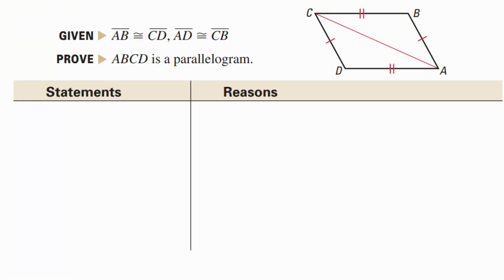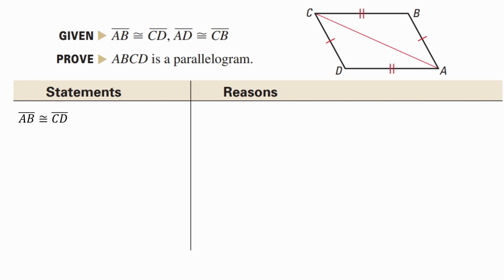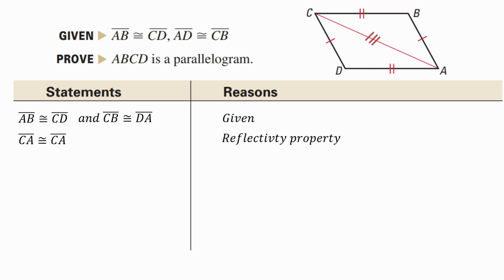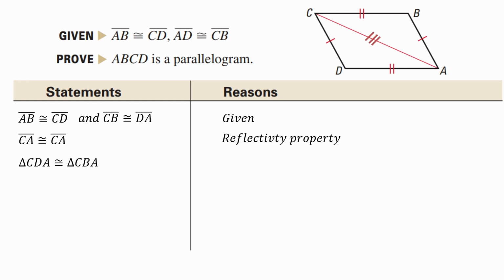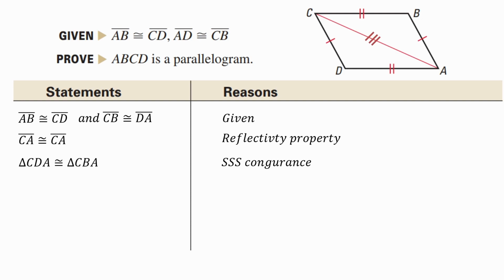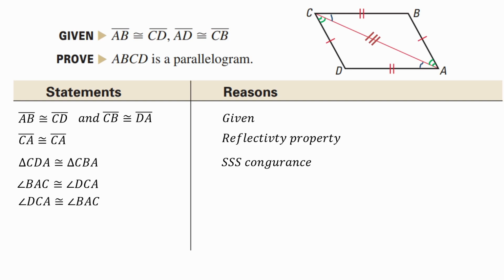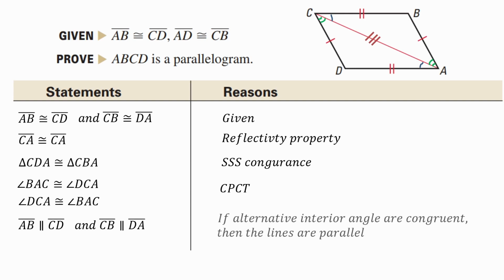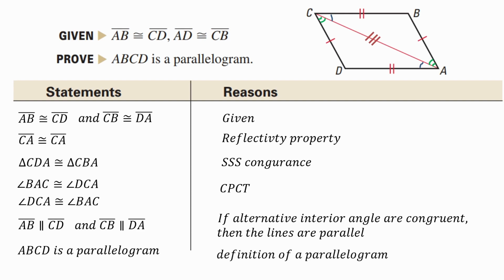Prove a Parallelogram when given two pair of congruent sides. Proof 1